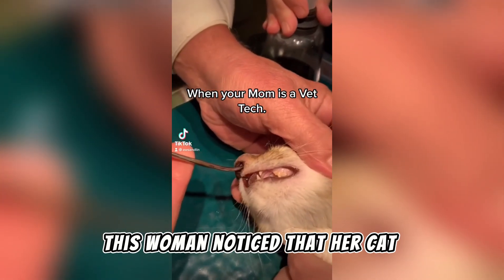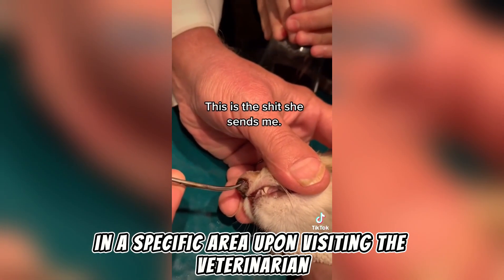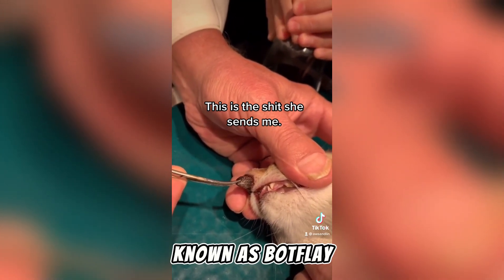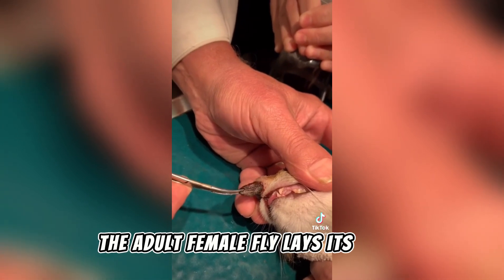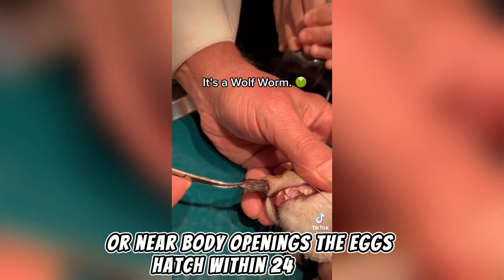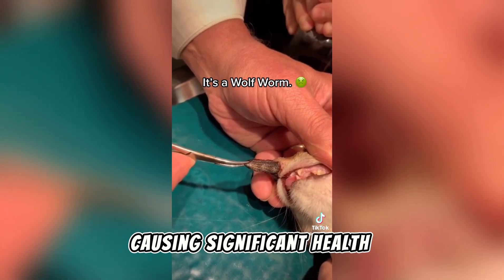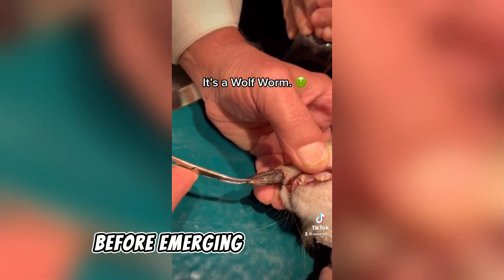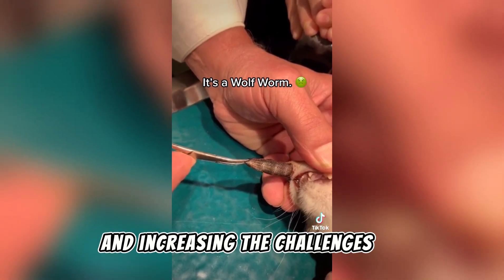removed botfly from cat's nose parte 2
This woman noticed that her cat was infected due to the appearance of swelling and sores in a specific area. Upon visiting the veterinarian, she discovered that the cat was suffering from an infection known as "botflay," a condition caused by the invasion of fly larvae into the body's tissues.
The adult female fly lays its eggs on wounds or near body openings. The eggs hatch within 24 hours, and the larvae begin feeding on dead or living tissues, causing significant health complications. The larvae live under the skin for 5 to 10 weeks before emerging to complete their life cycle. Some larvae migrate to other tissues, worsening the condition and increasing the challenges of treatment.
To prevent this parasitic insect, it is essential to clean any wounds immediately if they appear on the cats and to maintain cleanliness in the areas where the cats are located, as dirty environments are the ones that attract this infection.